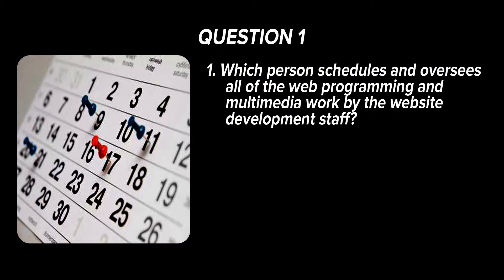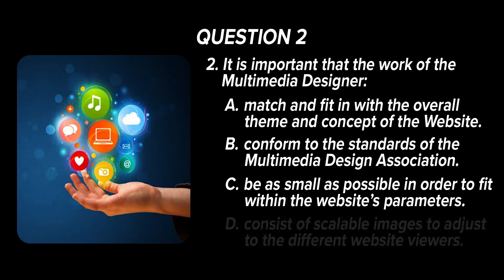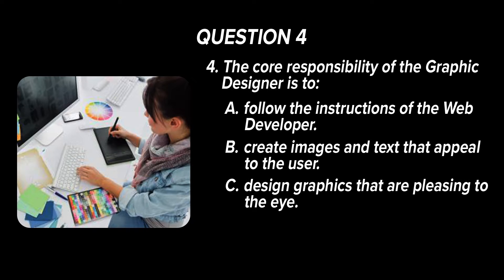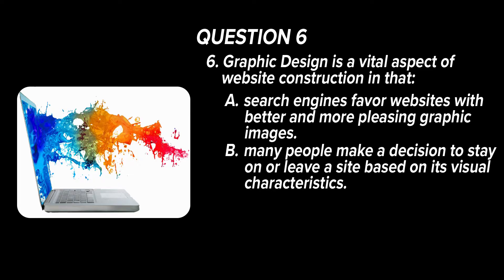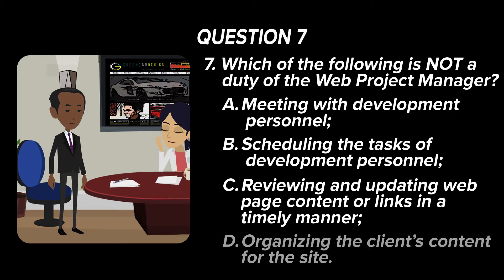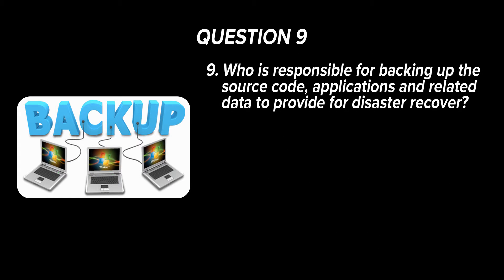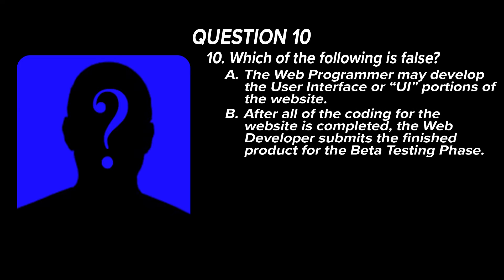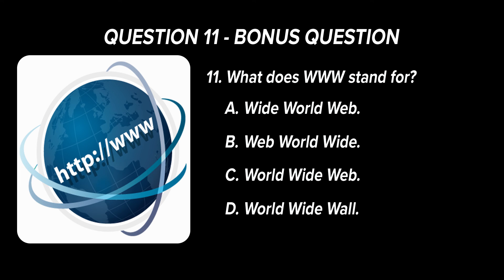Web Development & Design Quiz 2